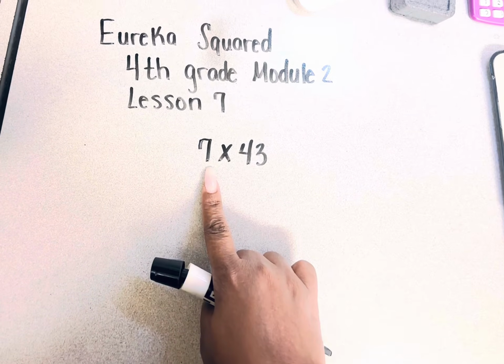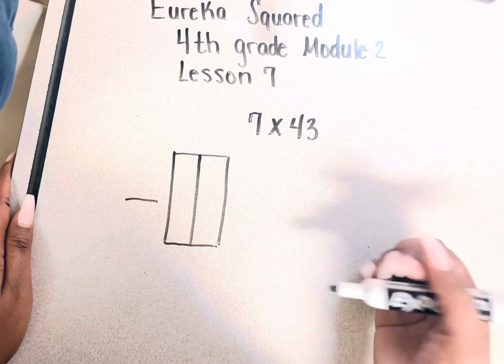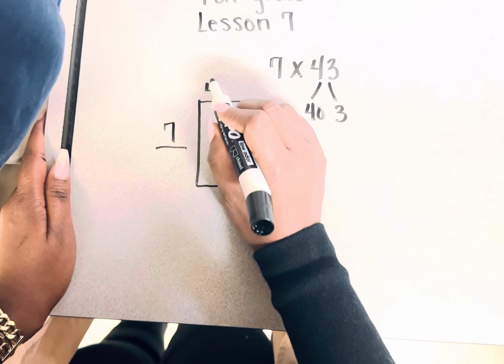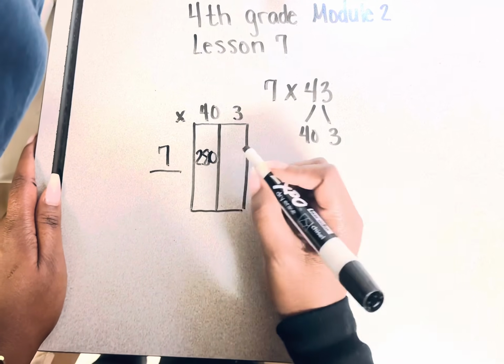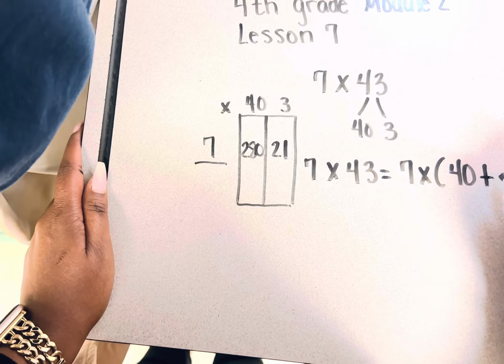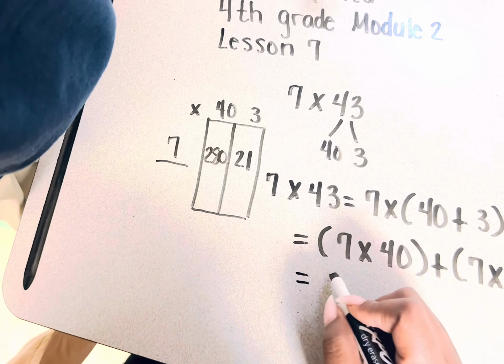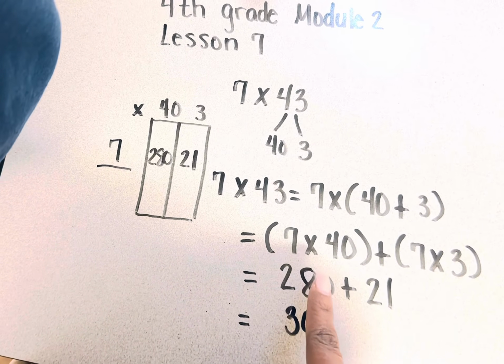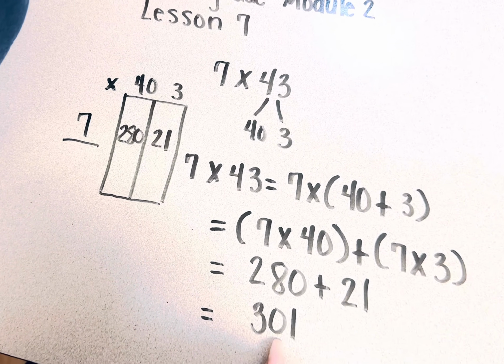Eureka Math Squared 4th Grade Module 2 Lesson 7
Multiply using an area model and distributive property.